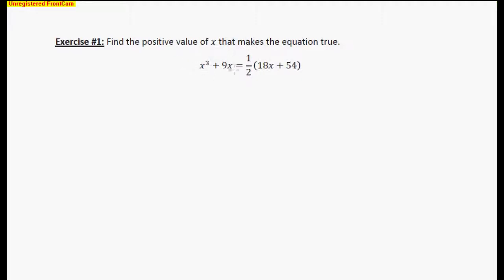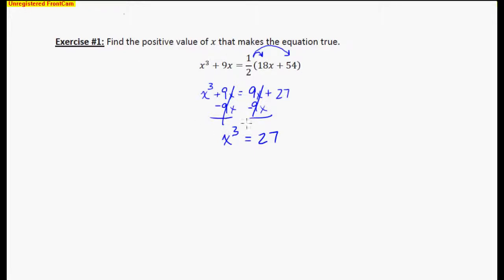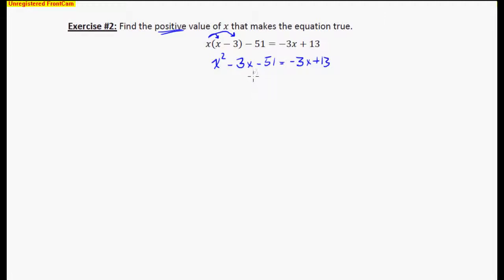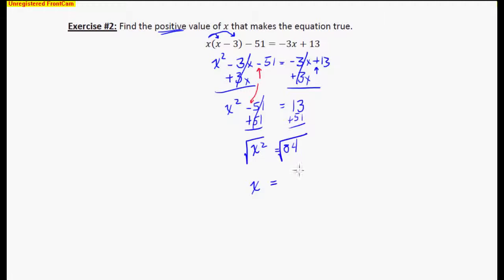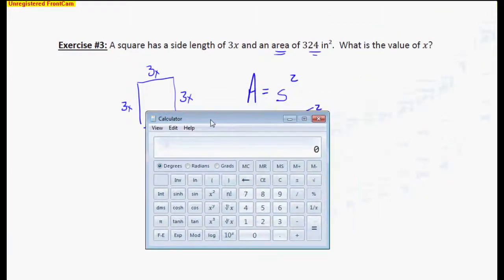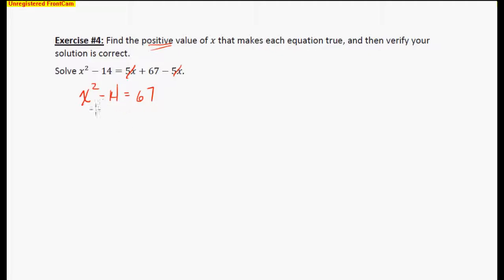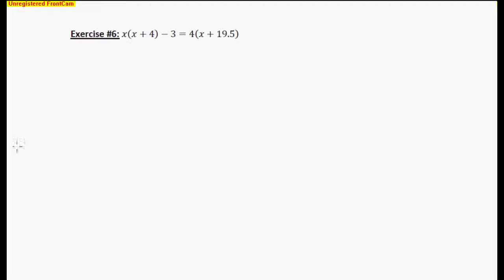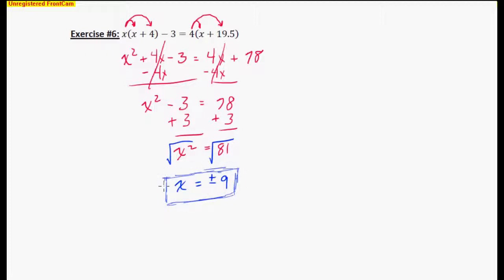Solving Radical Equations